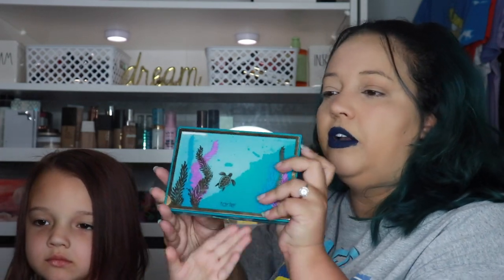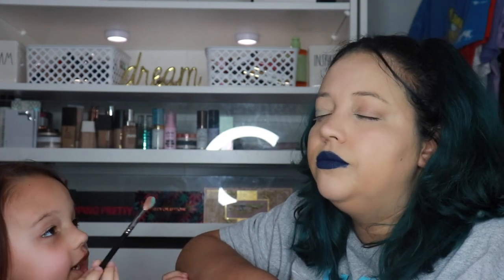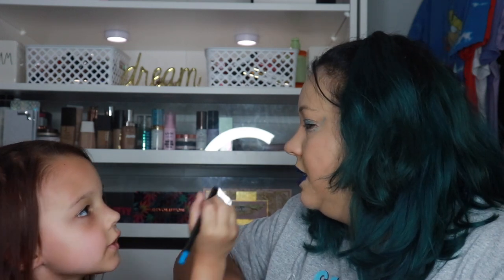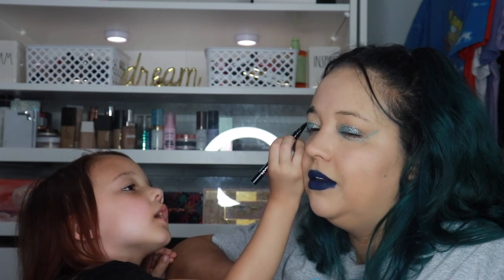MY DAUGHTER DOES MY MAKEUP AGAIN!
Hiiii Bees 🐝 today I have a special guest! My daughter does my makeup again and this time its an Elsa look!